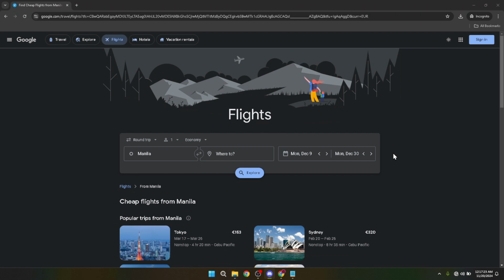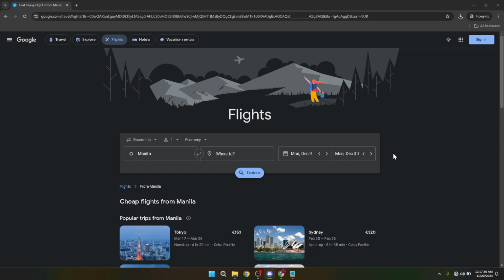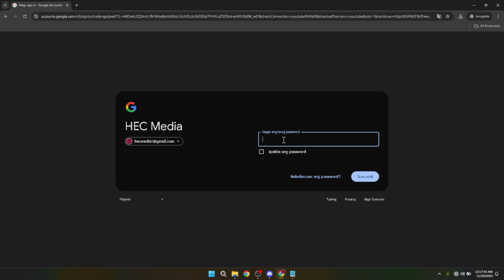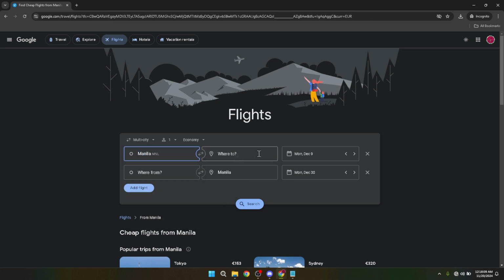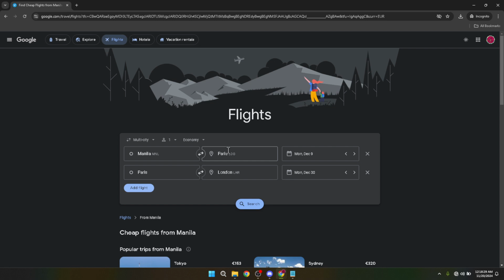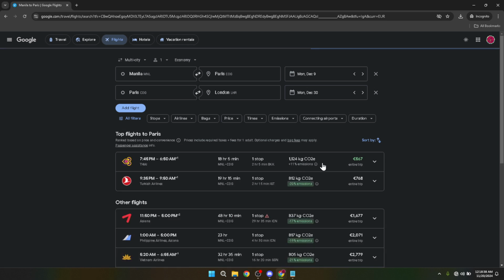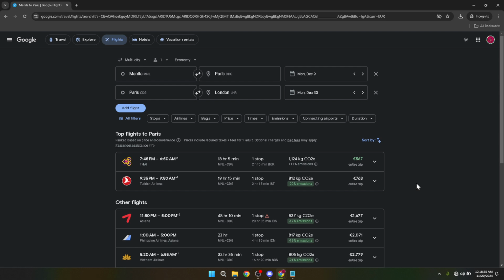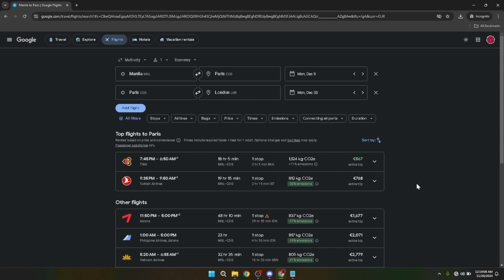How to Book Open Jaw Flights on Google Flights (Full 2024 Guide)